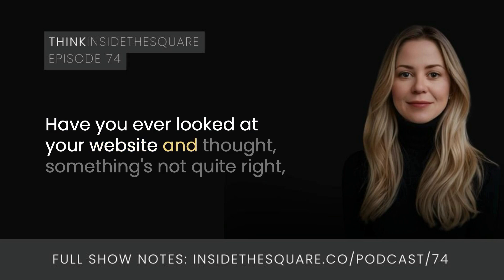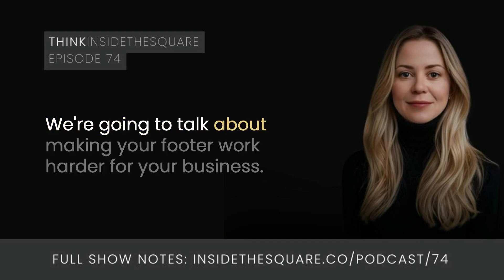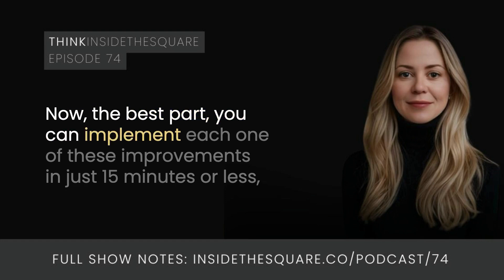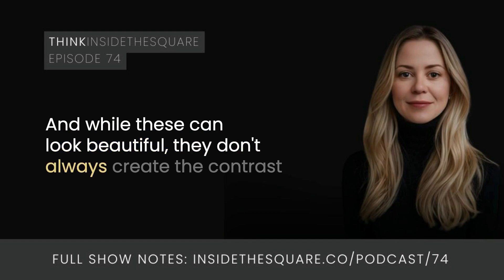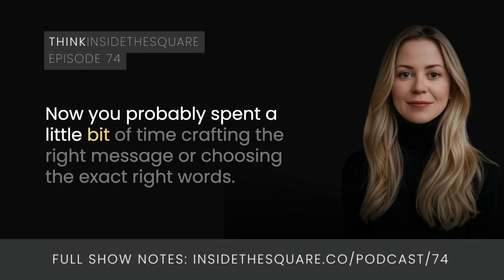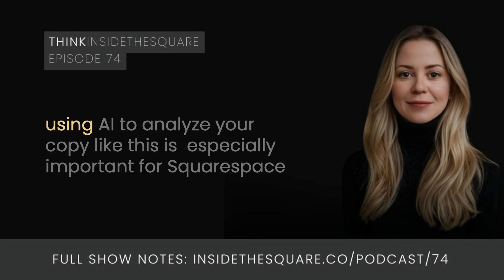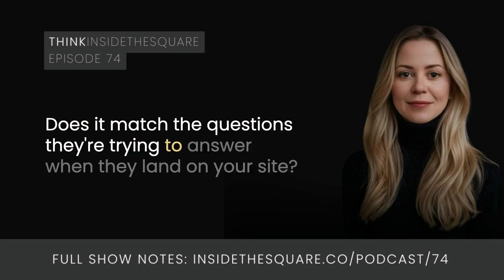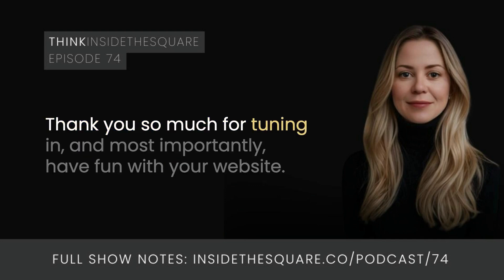15-Minute Website Improvements That Make a Big Impact // ThinkInsideTheSquare Episode 74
Ready to transform your website without a complete overhaul? In this episode, we're diving into four powerful 15-minute improvements that can dramatically change how visitors interact with your site. Perfect for anyone who want to make meaningful changes without spending hours on redesign.

- Discover why certain website elements might be working against you (and how to fix them fast)
- Learn a surprising visual test that instantly reveals conversion problems
- Explore how to leverage modern tools for better content clarity
- Master the psychology behind effective user navigation

Chapters:
00:00 Introduction
01:20 Why Small Changes Matter
02:05 Footer Optimization Strategy
04:39 The Black & White Test
06:50 Using AI as Your First Reader
09:00 Navigation Psychology
11:12 Action Steps & Implementation